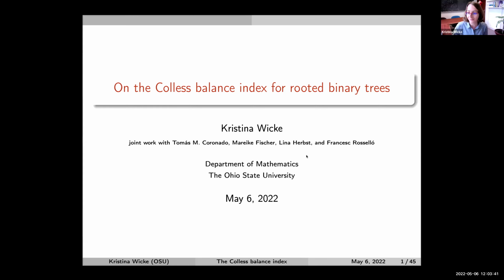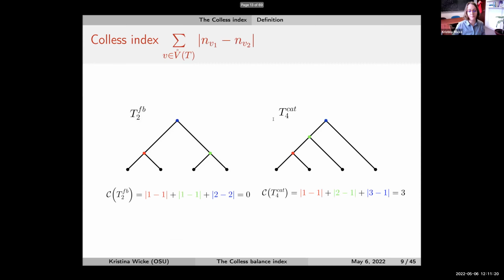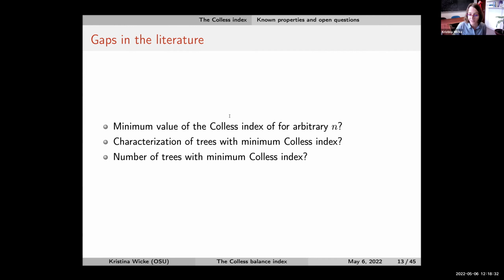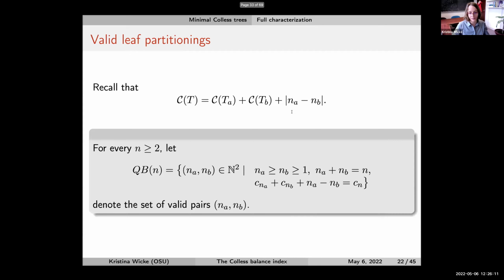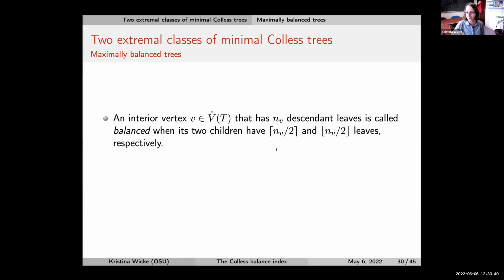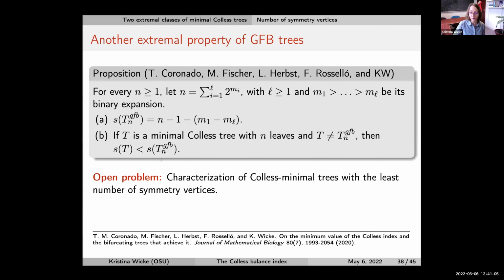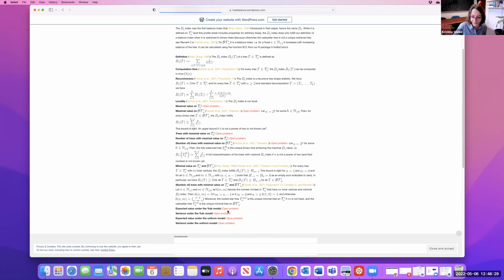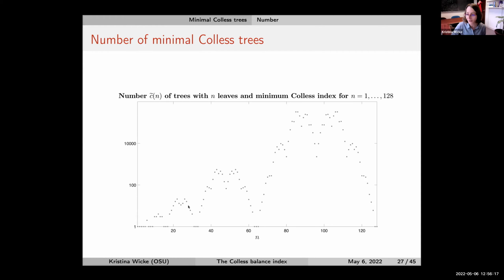May 6, 2022: Kristina Wicke (On the Colless balance index for rooted binary trees)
Title: On the Colless balance index for rooted binary trees
Abstract: Measures of tree balance play an important role in the analysis of phylogenetic trees. One of the oldest and most popular indices in this regard is the Colless index for rooted binary trees. In this talk, I will focus on the combinatorial properties of the Colless index, in particular its extremal values and the trees that achieve them. While the analysis of the maximum Colless index is relatively straightforward, the analysis of the minimum Colless index is much more involved. I will derive both recursive and closed expressions for the minimum value and highlight a surprising connection between the minimum Colless index and the fractal Blancmange curve. I will then fully characterize the trees that achieve this minimum value and introduce a recurrence to count them. I will end by pointing out some open problems and directions for future research.  (Based on joint work with Tomás M. Coronado, Mareike Fischer, Lina Herbst and Francesc Rosselló).